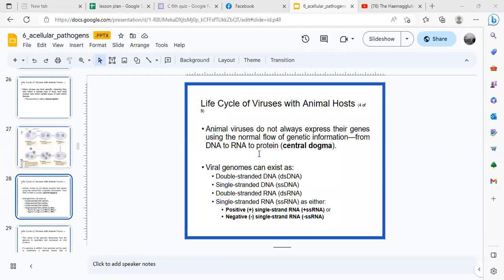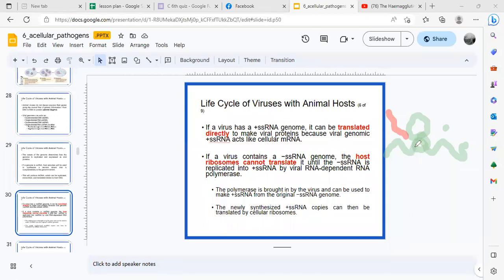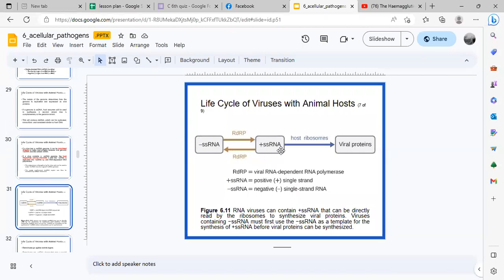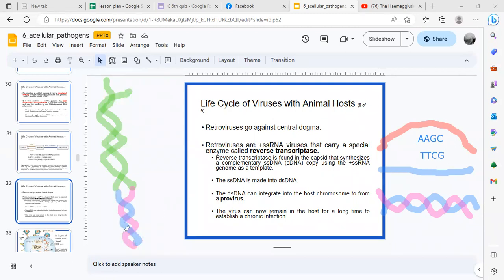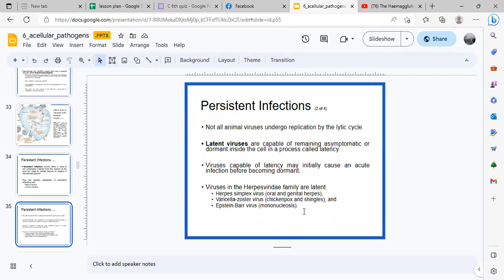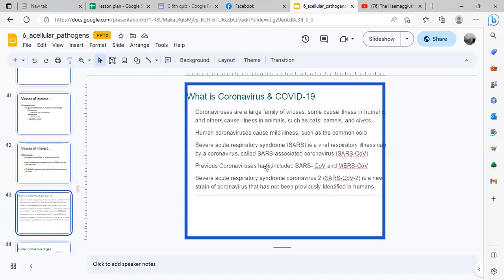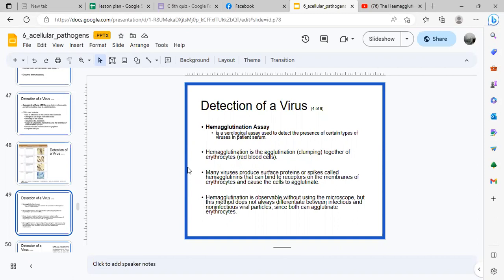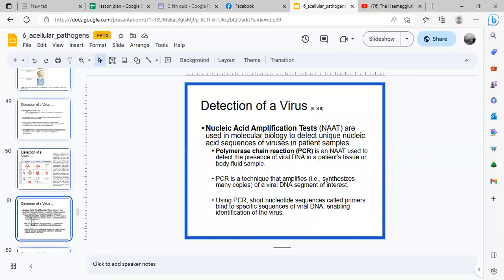MP LECTURE 7 Part 3 Acellular pathogens